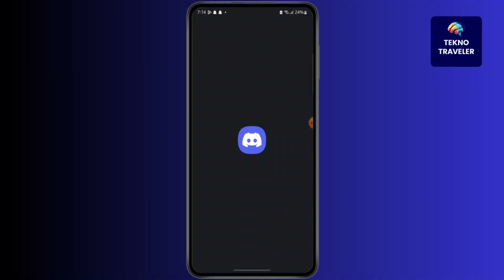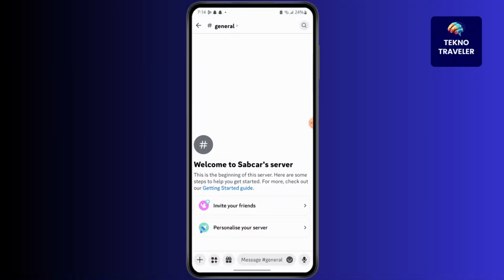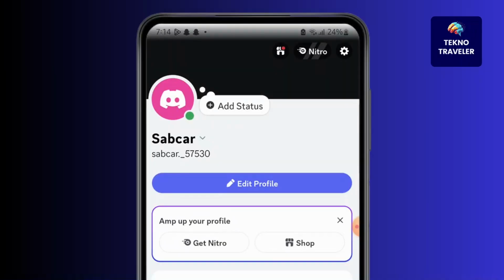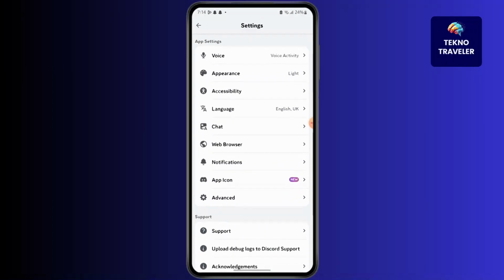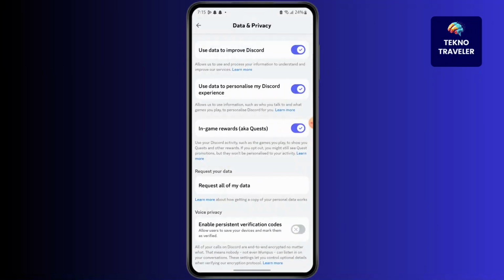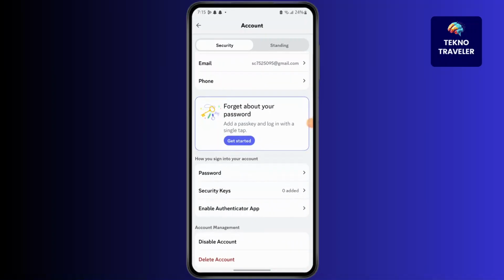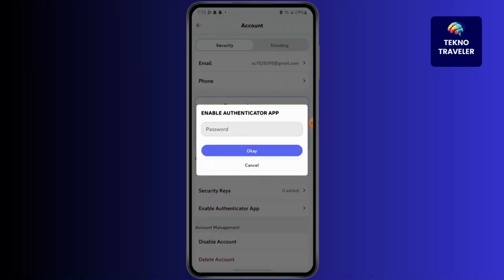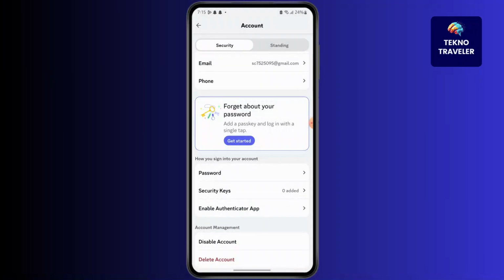How To Enable 2FA On Discord Full Guide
Welcome to our step-by-step tutorial on "How To Enable 2FA On Discord Full Guide"! If you're looking to secure your Discord account and protect it from unauthorized access, enabling two-factor authentication (2FA) is essential. In this video, we’ll walk you through the full process of setting up 2FA on Discord, from accessing your account settings to using an authenticator app like Google Authenticator or Authy. Whether you're using a PC, Android, or iPhone, this guide will help you activate two-factor authentication easily and effectively.

What You’ll Learn:

How to enable 2FA on Discord desktop

How to set up two-factor authentication on Discord mobile

Which authenticator apps work with Discord

How to backup your 2FA codes on Discord

What to do if you lost access to your 2FA device

How to disable 2FA on Discord if needed

Why 2FA is important for Discord account security

How to generate Discord backup codes